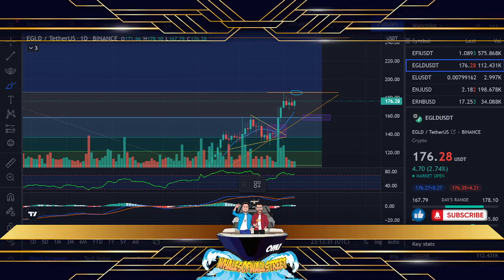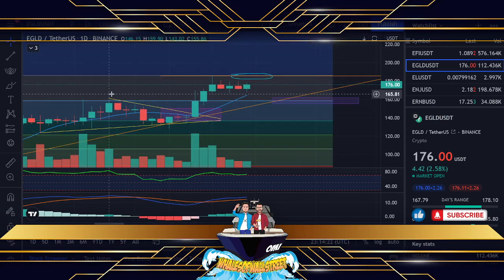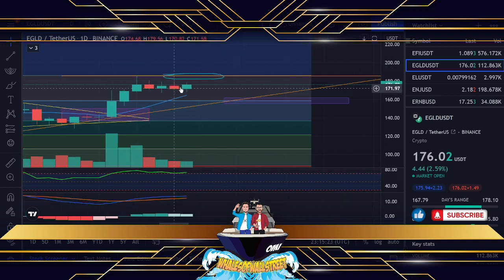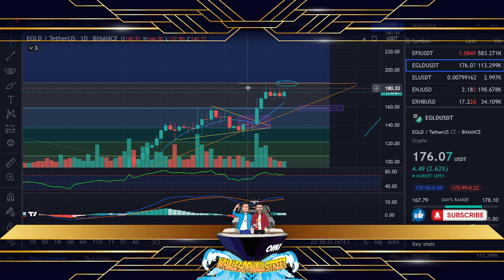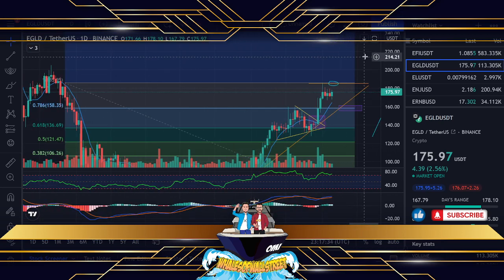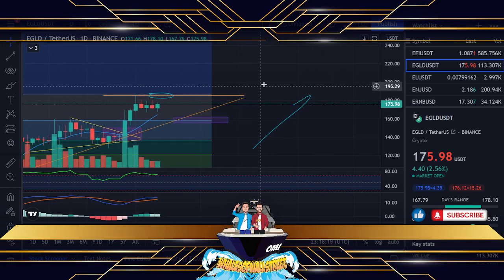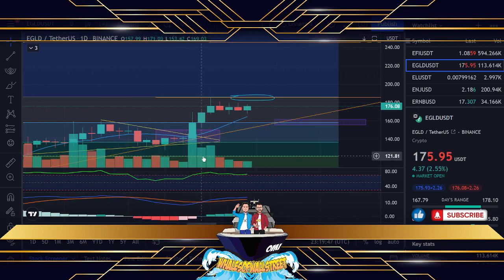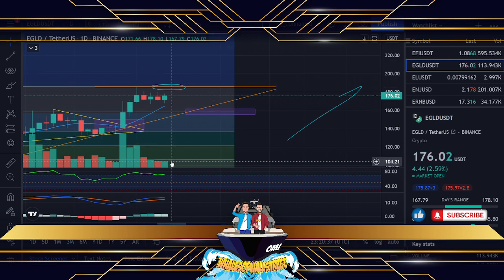EGLD Elrond | Chart Analysis Update - Bears vs Bulls Scenario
Which way will the Elron pendulum swing. Crunch time 48 hours we feel...